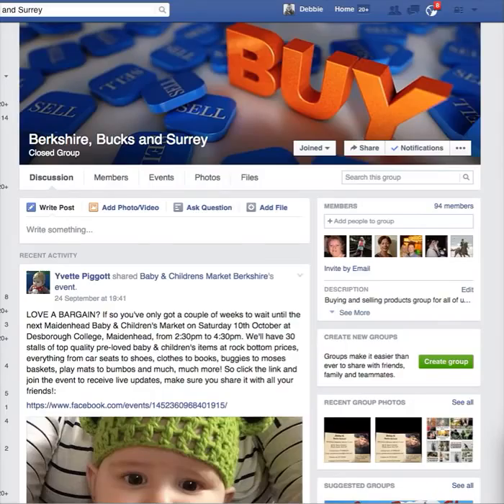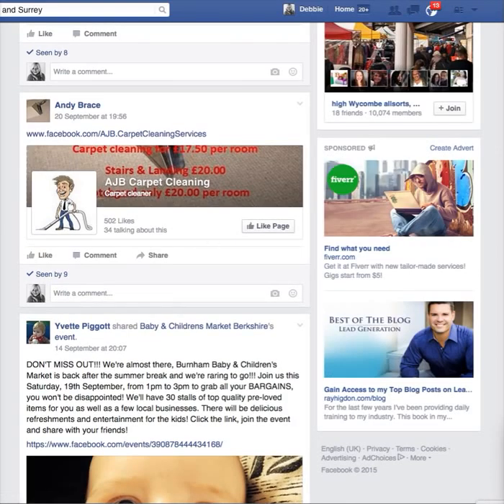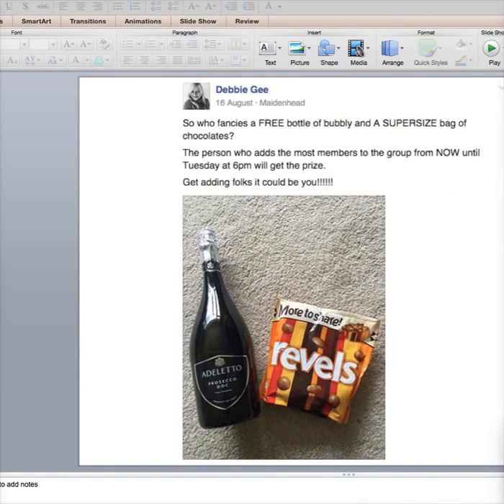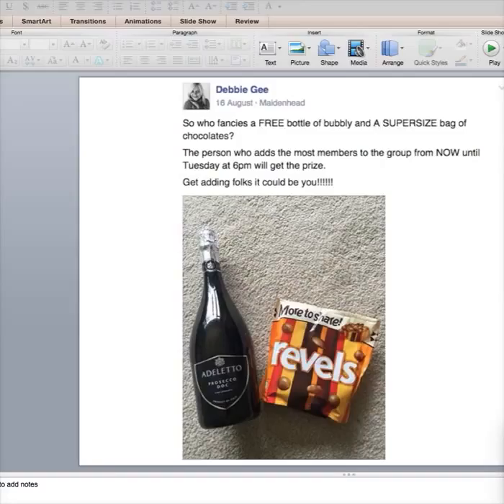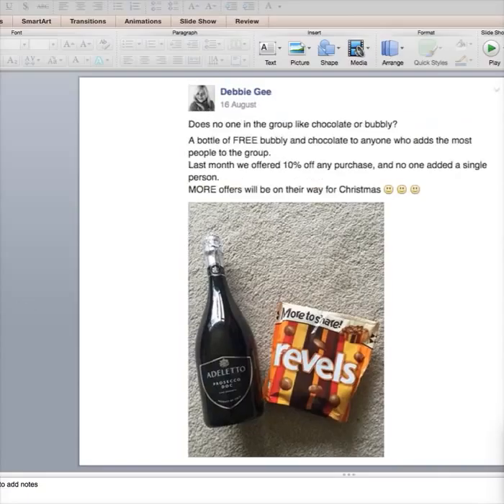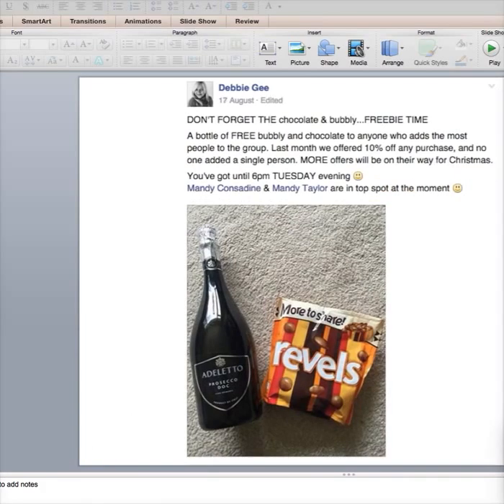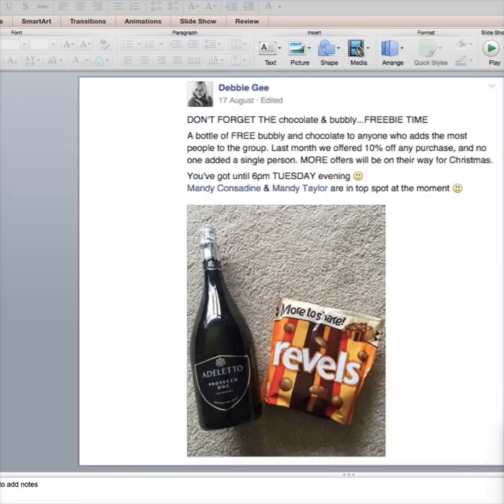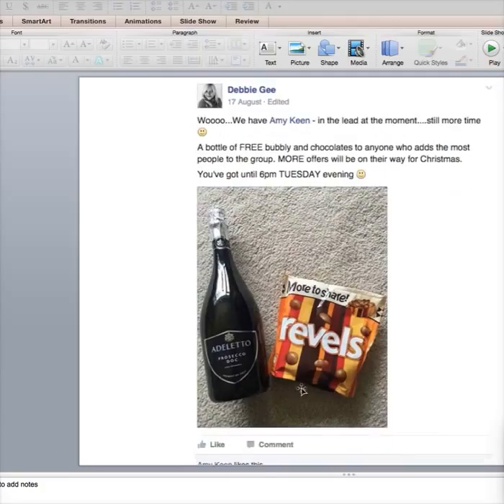Creating your own Kleeneze recruitment group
How to create a group to recruit distirbutors